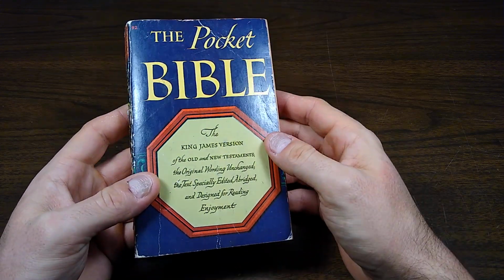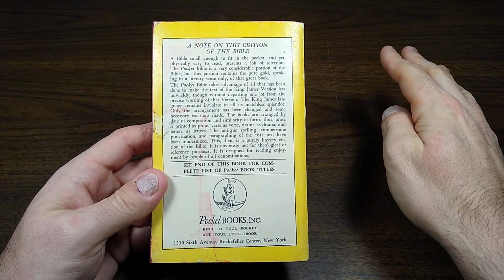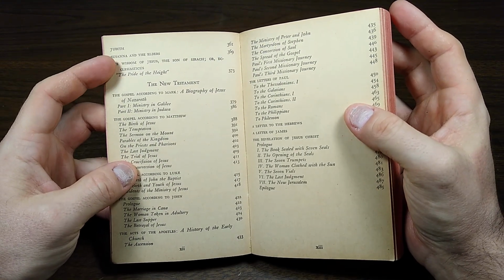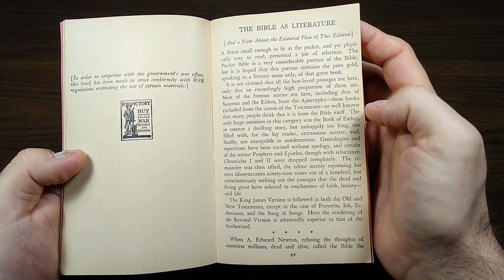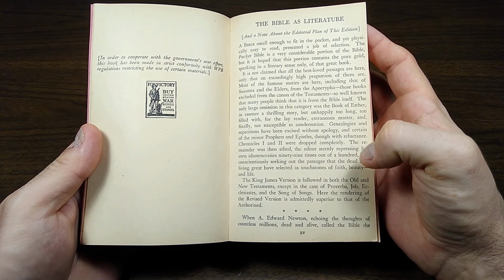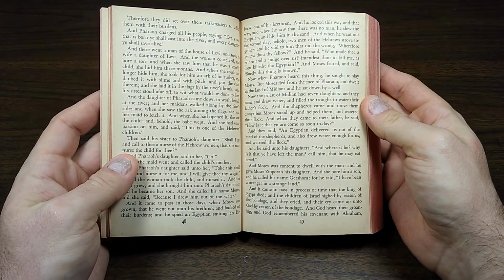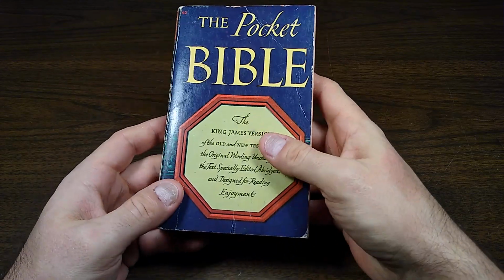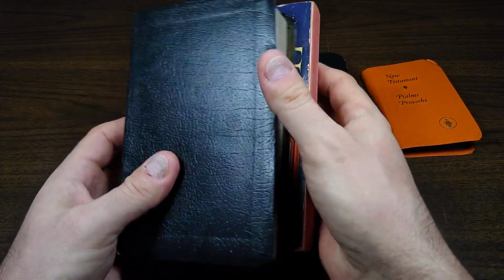The Pocket Bible - vintage WWII Era Paperback KJV & RV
Looking at a vintage paperback KJV (and RV) Bible I picked up at a thrift store.

0:00 Introduction
1:05 First pages and TOC
2:20 Introduction to the edition
3:54 Biblical text (single column, no verse or chapter numbers, poetry in italics)
5:29 Physical dimensions and comparison to other small Bibles